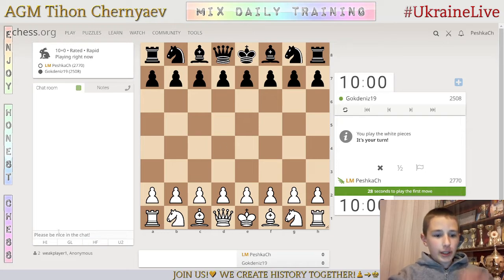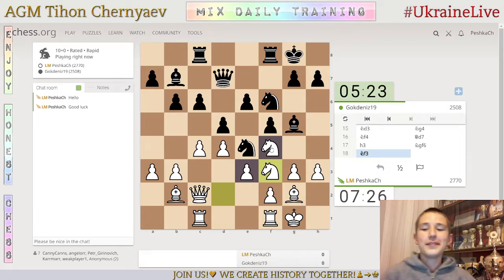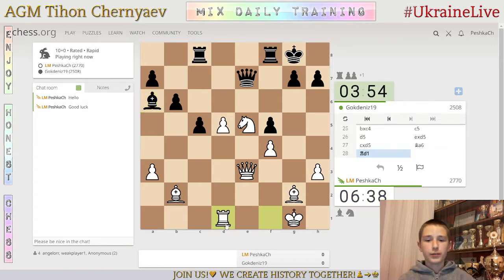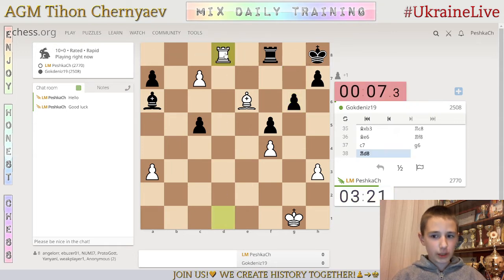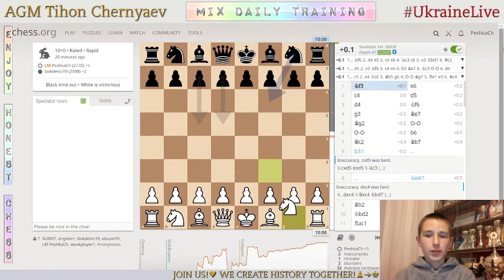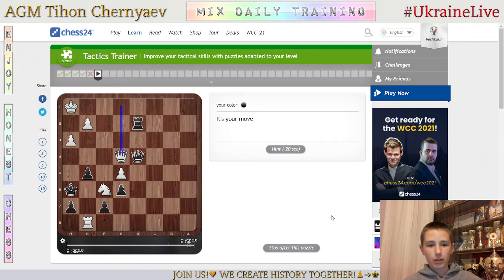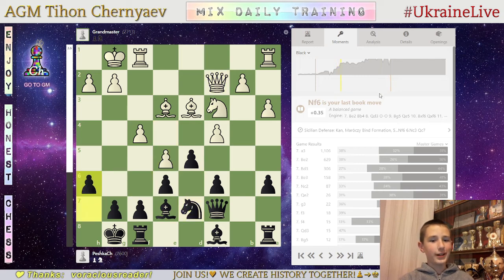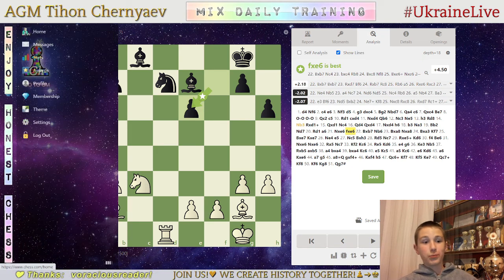Chess prodigy Tykhon. MIX daily training. GO to GM! LiveStream. 14/09/2021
The highlights of the stream:
  0:15 - Game with a live opponent "Gokdeniz19"
22:04 - Analysis of the game
25:26 - Puzzles
29:44 - Game with computer Master 22
34:10 - Game with computer Master 21